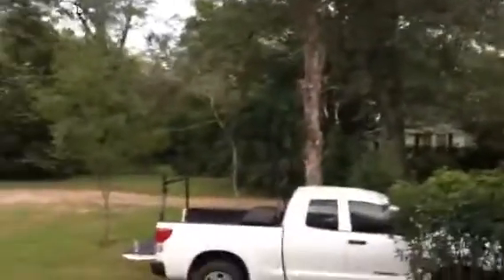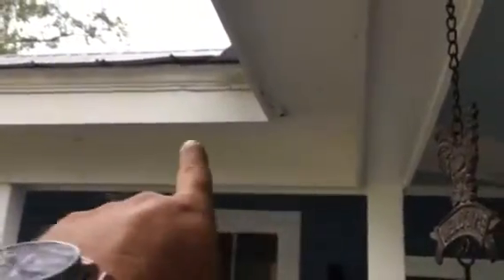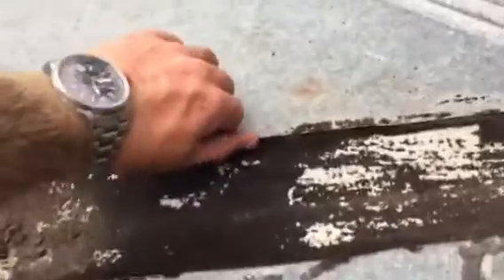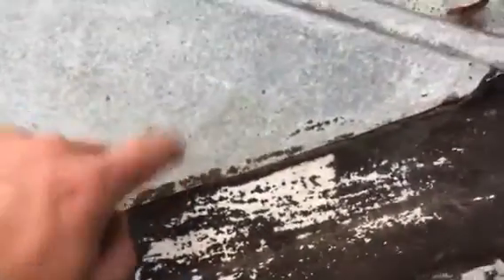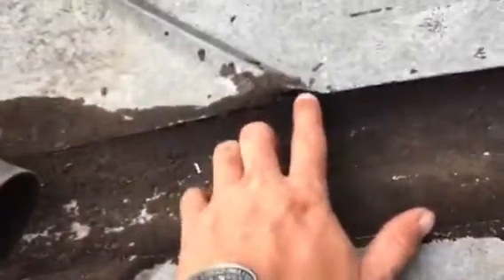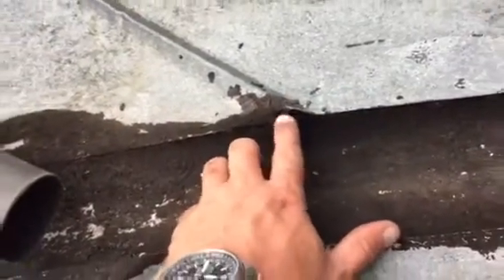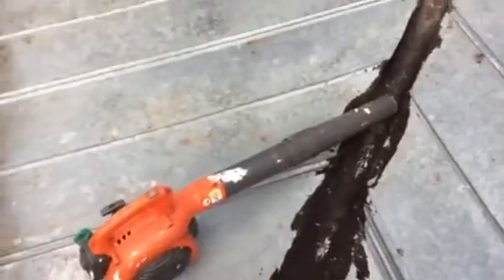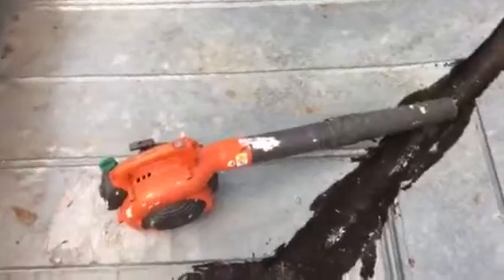Valley issues @ 1074 Hancock St